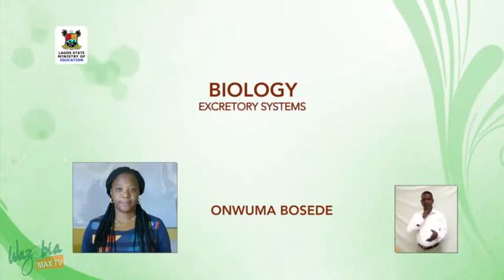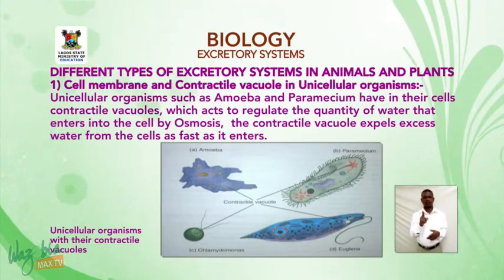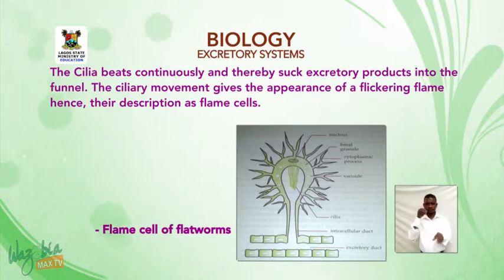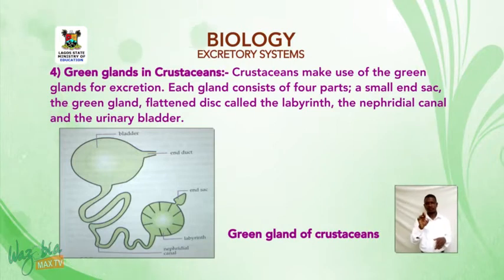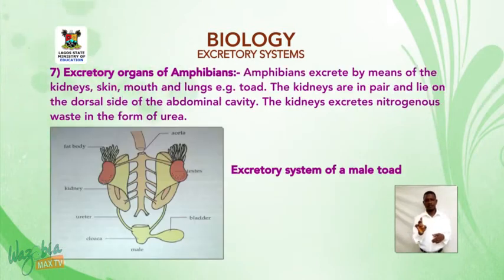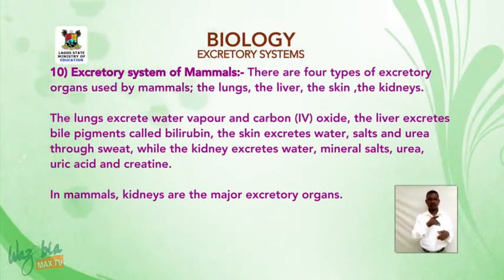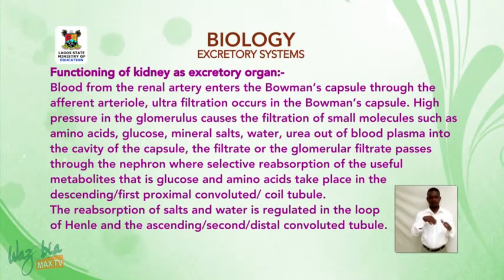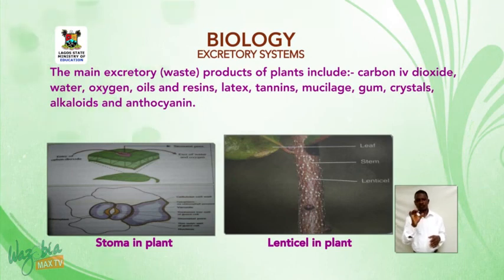BIOLOGY :: EXCRETORY SYSTEMS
SS3 TV LESSONS BIOLOGY  EXCRETORY SYSTEMS